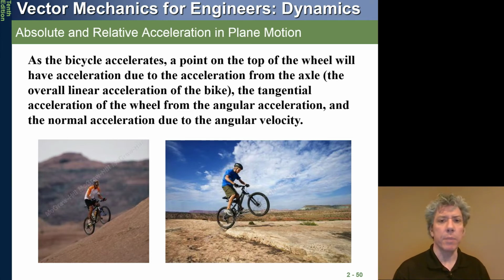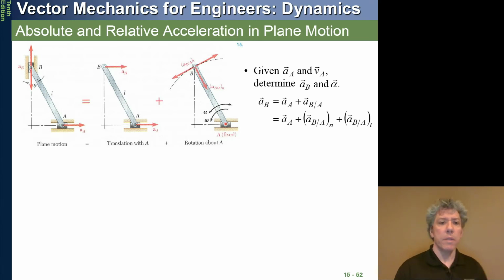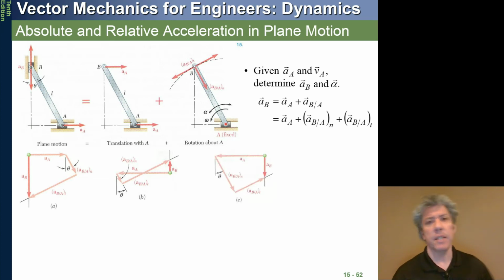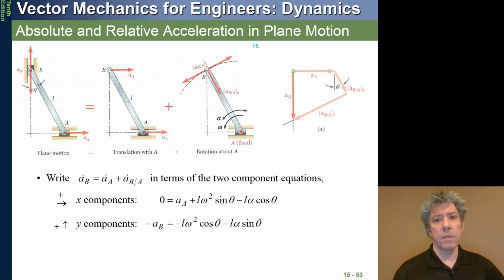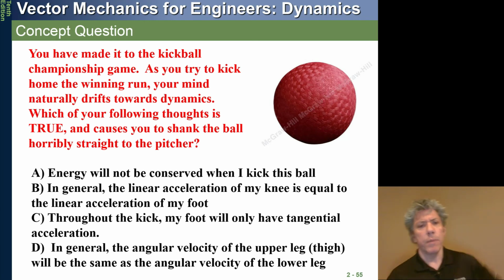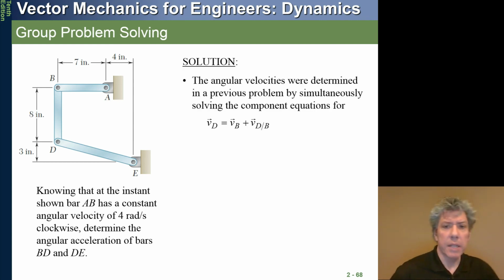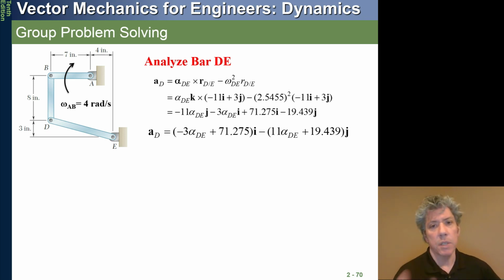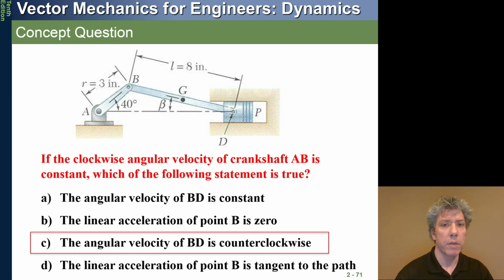MET 213 Acceleration Analysis of Bodies